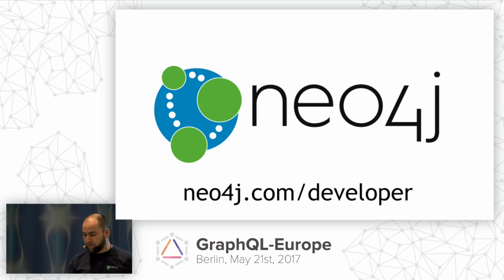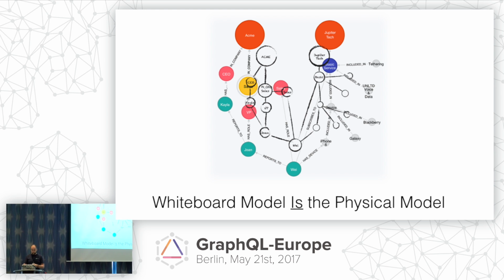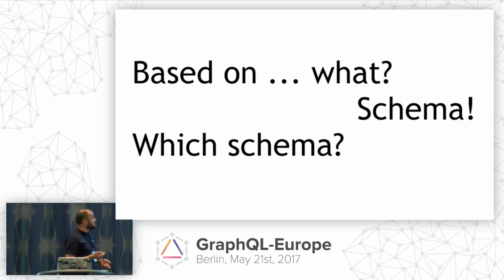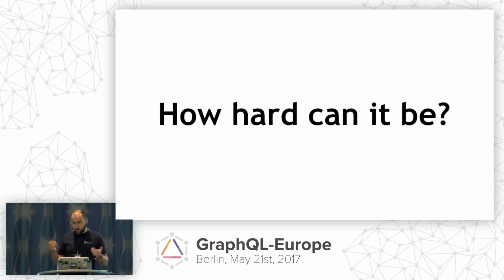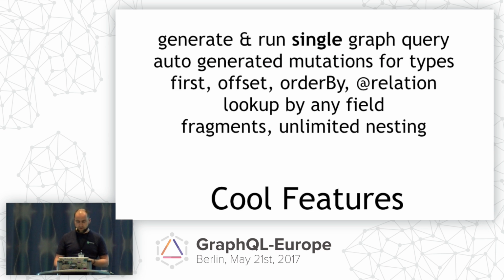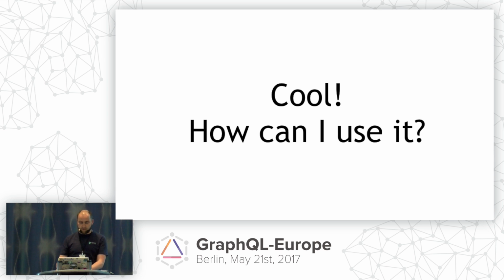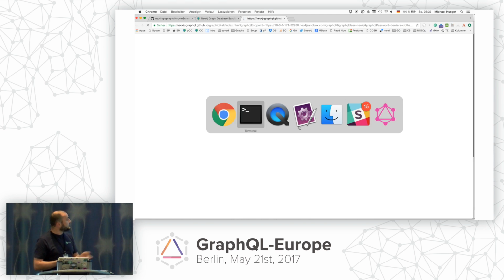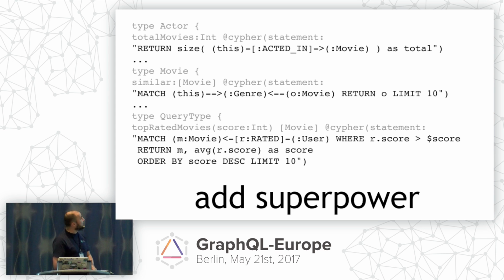Query Graphs with GraphQL - Michael Hunger - GraphQL-Europe 2017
Despite the "Graph" in the name, GraphQL is mostly used to query relational databases or object models. But it is really well suited to querying graph databases too. In this talk, I'll demonstrate how I implemented a GraphQL endpoint for the Neo4j graph database and how you would use it in your app.

Michael Hunger has been passionate about software development for a very long time.

For the last few years he has been working with Neo Technology on the open source Neo4j graph database filling many roles. As caretaker of the Neo4j community and ecosystem he especially loves to work with graph-related projects, users and contributors.

As a developer Michael enjoys many aspects of programming languages, learning new things every day, participating in exciting and ambitious open source projects and contributing and writing software related books and articles.